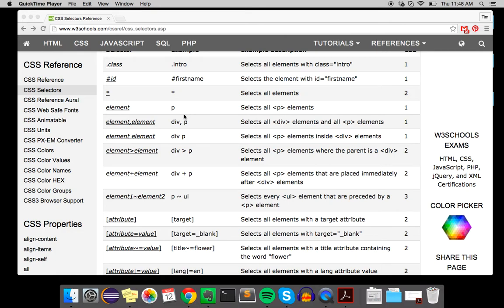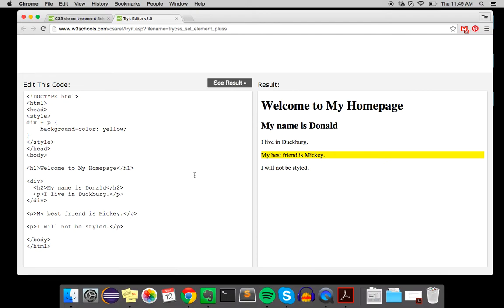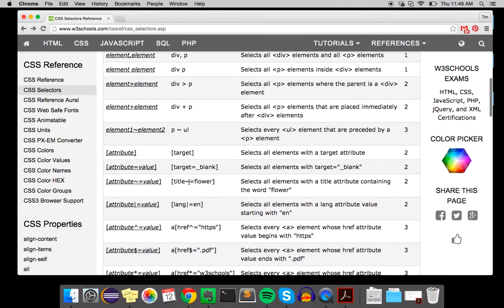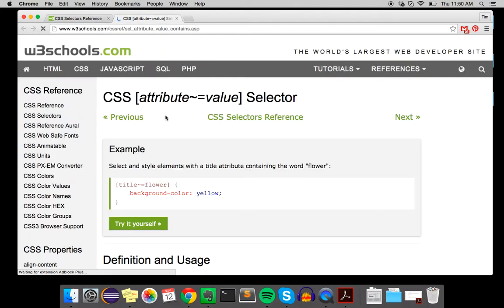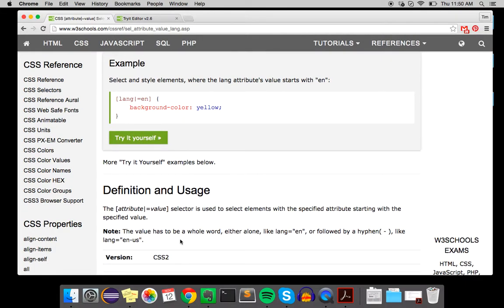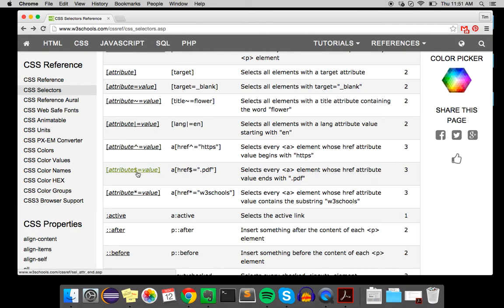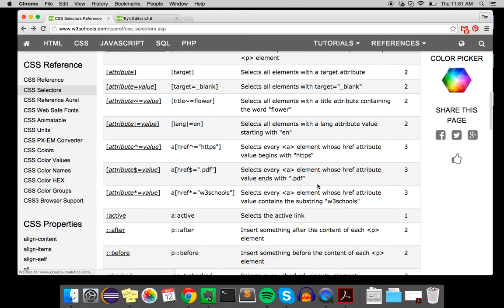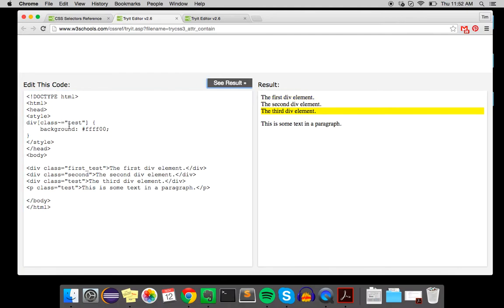More Element Selectors (CSS3)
I just go over some more element selectors in CSS.